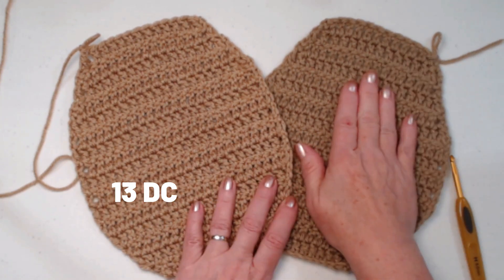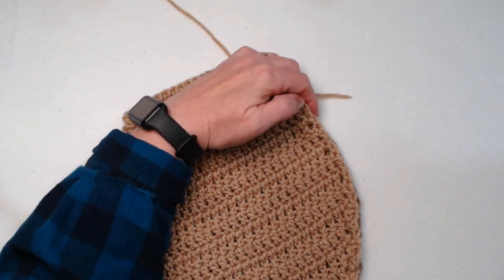Friday Fun Day! Spiffy Chicken And Turkey Pot Holder Crochet Pattern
Friday Fun Day! Spiffy Chicken And Turkey Pot Holder And Stuffie Crochet Pattern

We Are So Spiffy!
It's Friday Fun Day And what a great way to have
 fun on a Friday than to stitch up
The Spiffy Chicken and Turkey Pot Holder.
And even make them into a Stuffie Pillow!
They were so fun to design and stitch up.

I was designing the Spiffy Chicken And thought,
This would make a great Spiffy Turkey too!
 And then I thought, what a fun and silly pillow!
And So , The Spiffy Chicken And Turkey Pot Holder,
And Stuffie Pillow all combined into
one fun crochet pattern.
They are great for Chicken People,
and great for Thanksgiving, too.
I Love Them!

or